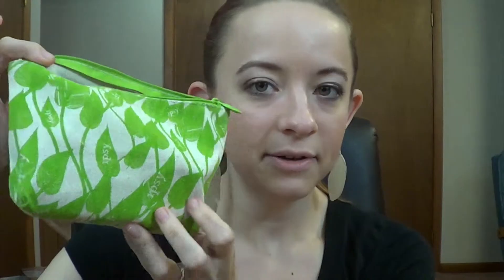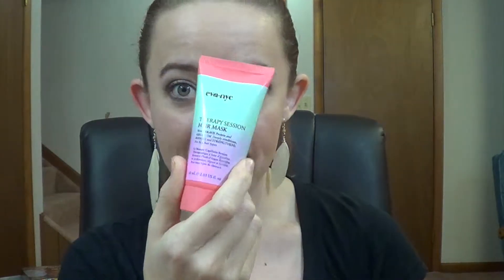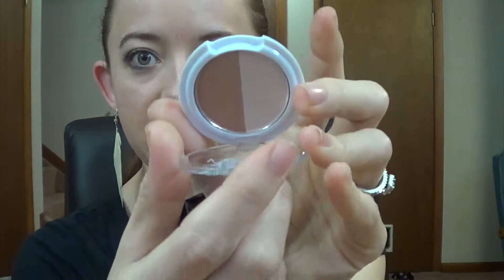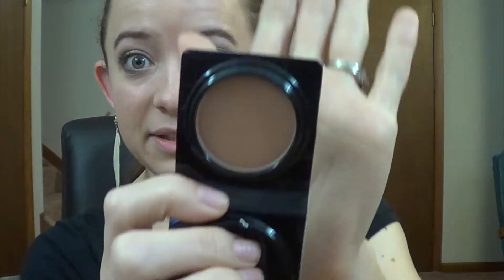Review: Ipsy "Is It Worth Your Money?"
Many people are not sure if these monthly subscriptions are worth the money.  See what I have to say about Ipsy service.  Is it worth it?